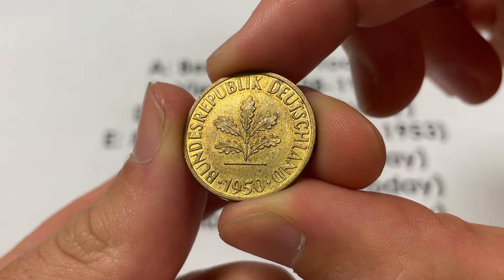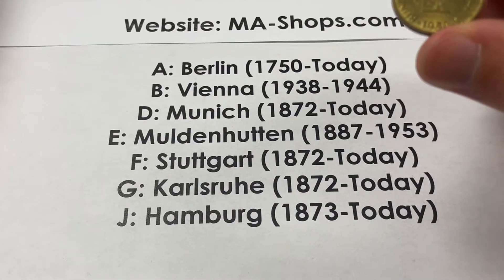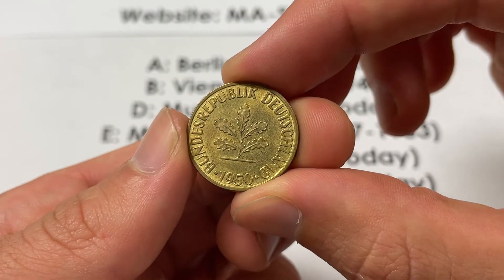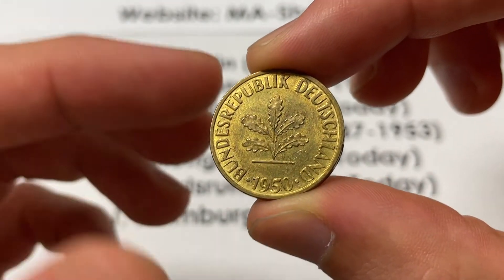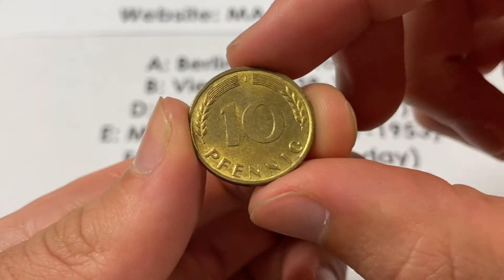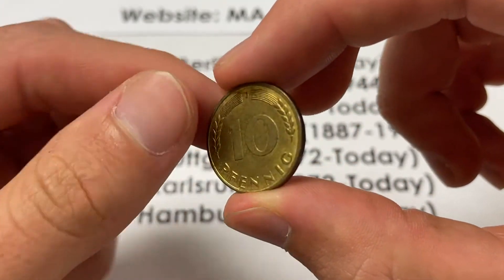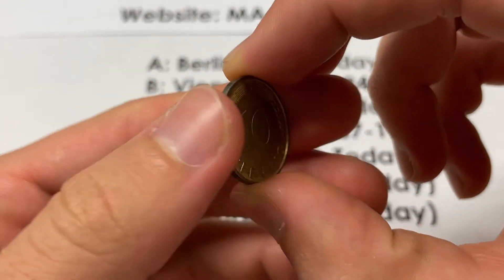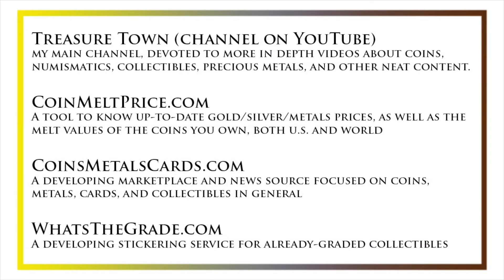1950 Germany 10 Pfennig Coin • Values, Information, Mintage, History, and More